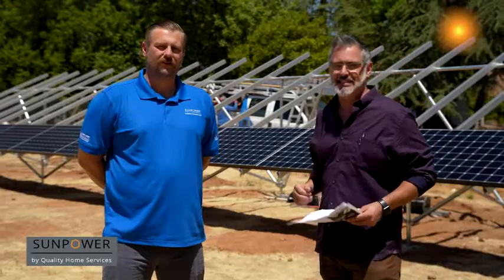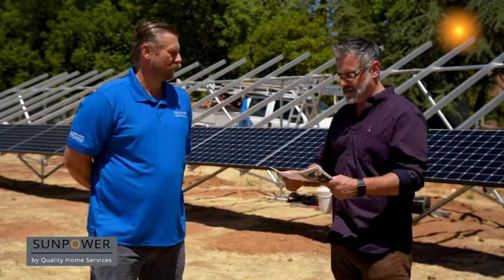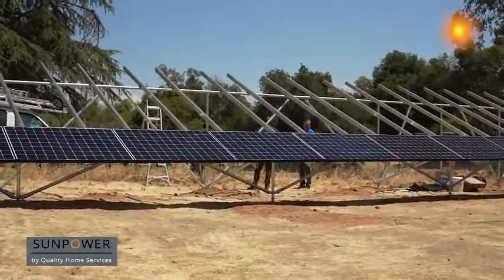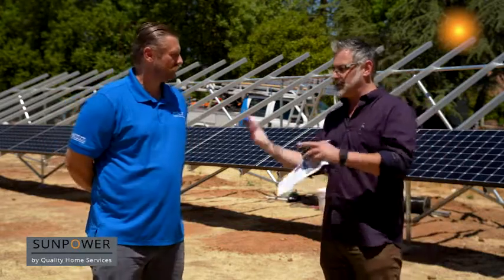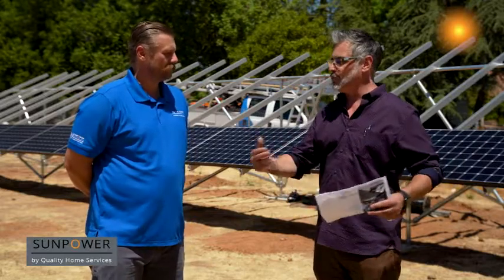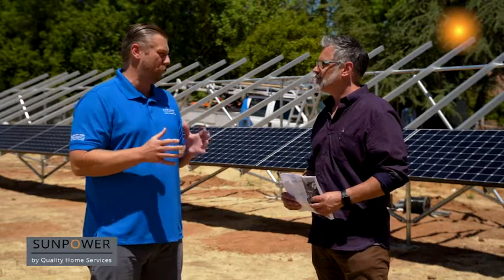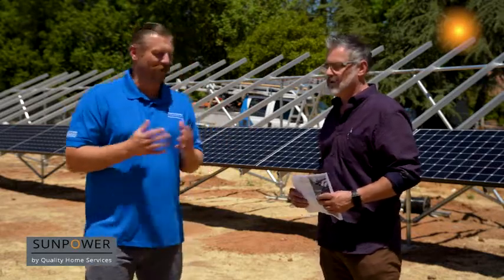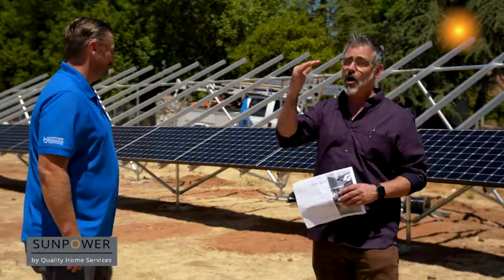Solar System Ground Mount from SunPower by Quality Home Services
Sometimes it makes more sense to have a solar system installed as a "Ground Mount" instead of a traditional rooftop installation. We are at a solar ground mount installation in Clovis, CA, where Solar Expert Brian Rezac explains the benefits of this system and how the homeowner will realize all the savings by "Going Solar!"
You can also win a FREE solar system from SunPower by Quality Home Services, by entering here: